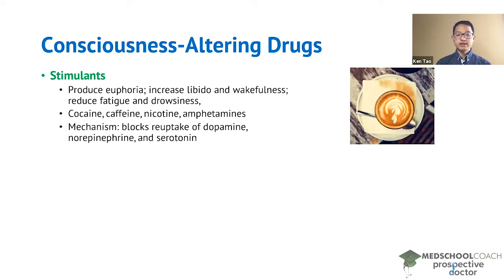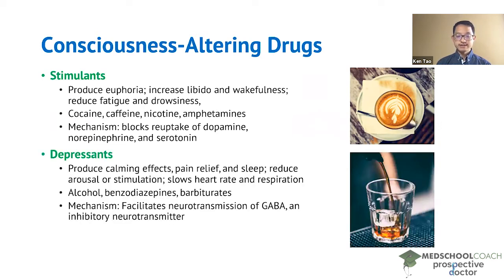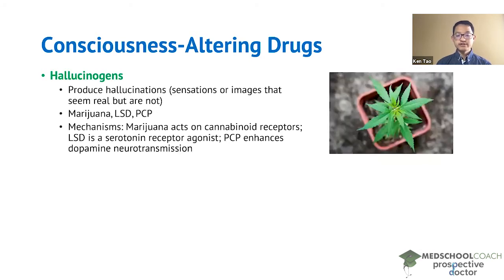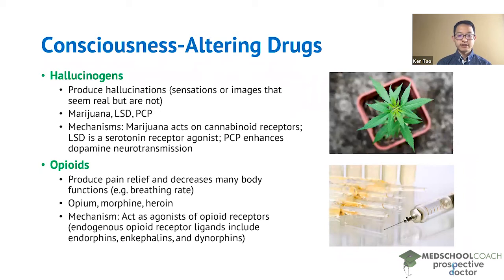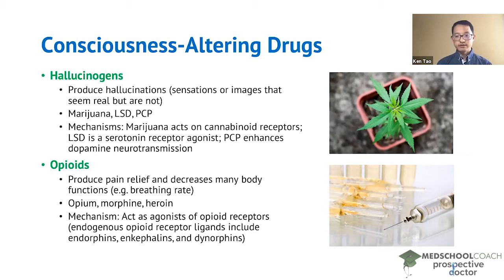Consciousness-Altering Drugs | MCAT Psychology/Soc Prep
Need help preparing for the Psych/Soc section of the MCAT? MedSchoolCoach expert, Ken Tao, will teach everything you need to know about consciousness-altering drugs. Watch this video to get all the MCAT study tips you need to do well on the psychology section of the exam!

There are four major classes of consciousness-altering drugs, which affect our neurochemistry in various ways. By affecting our cells and neurotransmitters, drugs are able to change our mood, emotions, thoughts, and actions. The four classes of drugs we will cover are stimulants, depressants, hallucinogens, and opioids.

1. Stimulants reduce fatigue, reduce, drowsiness, increase libido, and increase wakefulness. They generally act by binding to neurons and preventing the reuptake of the neurotransmitter’s dopamine, norepinephrine, and serotonin. By blocking the reuptake of these neurotransmitters, the neurotransmitters will persist in the synapse for much longer and exert longer and stronger effects. Stimulants like cocaine block the reuptake of dopamine, which activates the reward circuit of our brain, explaining the addictiveness of cocaine. Examples: coffee, nicotine, cocaine, and amphetamines.

2. Depressants produce calming effects, pain relief, and induce sleep. They reduce physiological arousal, reduce heart rate, and slow down respiration. Depressants typically function by facilitating the neurotransmission of GABA. GABA is an inhibitory neurotransmitter that has the effect of globally reducing central nervous system activity. Examples: Alcohol, benzodiazepines, barbiturates.

3. Hallucinogens are named for their ability to produce hallucinations in humans. Hallucinations are sensations or images that seem real but are not real. The mechanism of action for hallucinogens is more variable. Marijuana acts on cannabinoid receptors, LSD is a serotonin receptor agonist, and PCP acts as a dopamine agonist and by blocking dopamine reuptake. Examples: Marijuana, LSD, PCP.

4. Opioids produce pain relief and slow some bodily functions such as respiration rate. Opioids are highly addictive, which is an issue of critical importance because opioid abuse and prescription is a hot issue in the medical field. Opioids are agonists of opioid receptors. The endogenous ligands of opioid receptors (the molecules produced by the body that normally act on opioid receptors) are endorphins, enkephalins, and dynorphins. Examples: Opium, Morphine, Heroin.

MEDSCHOOLCOACH